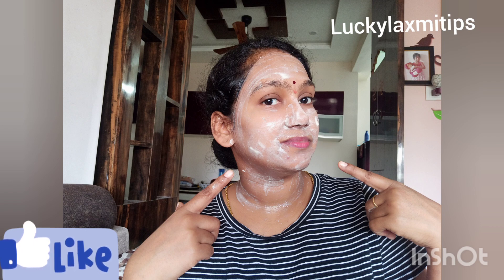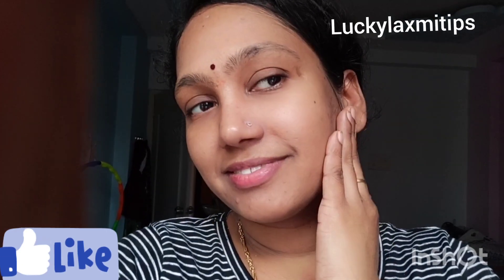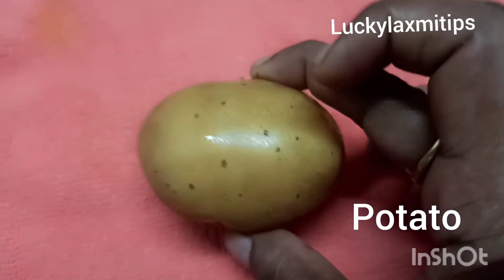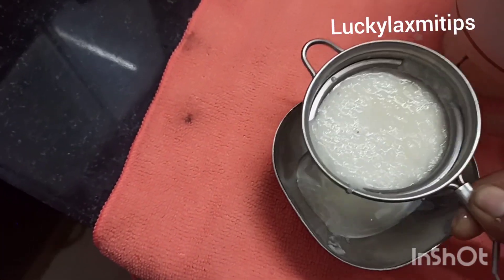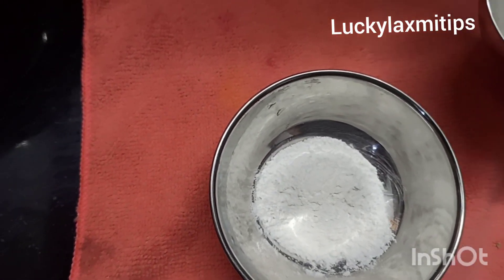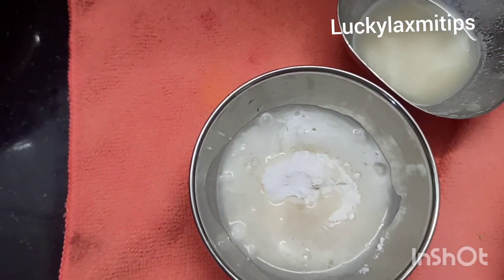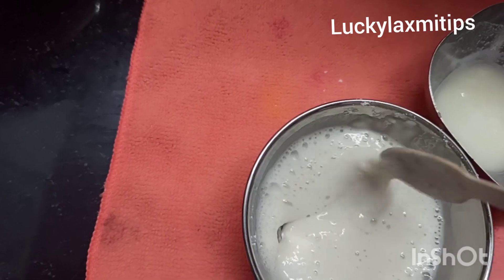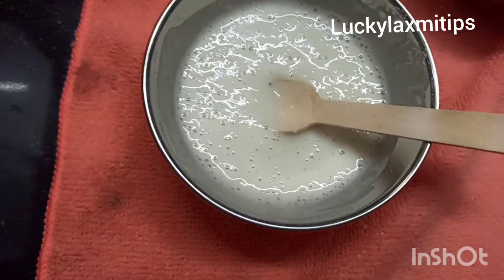Skin whitening Remedy/Homemade fairness bleach/get Brighter, Tighter, fairer skin.